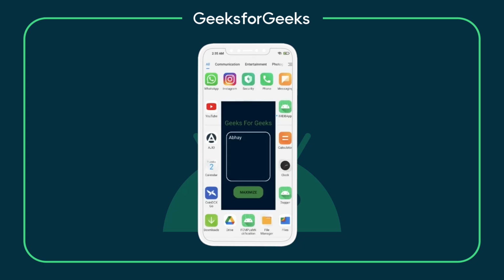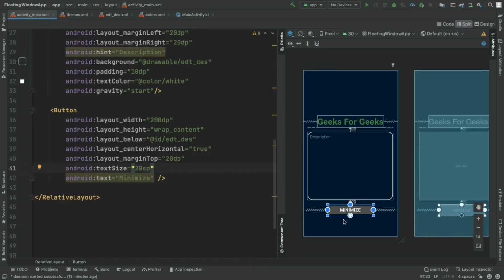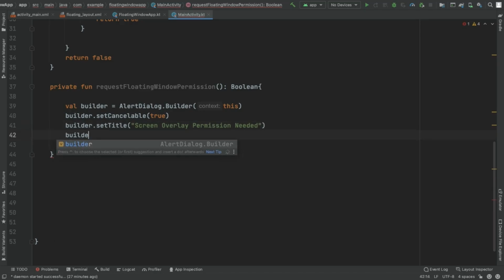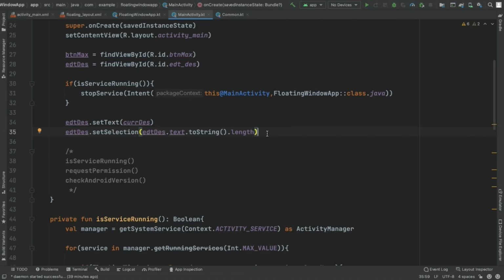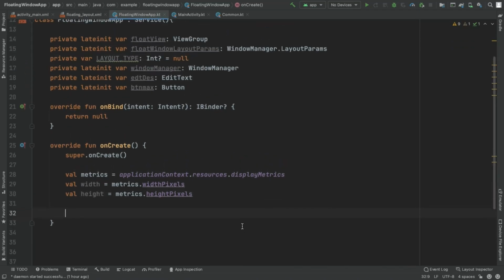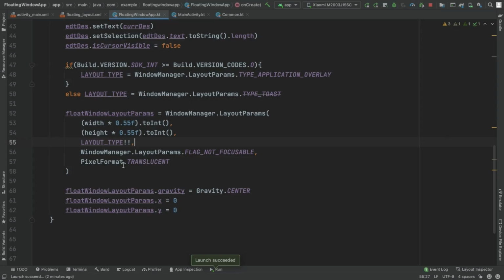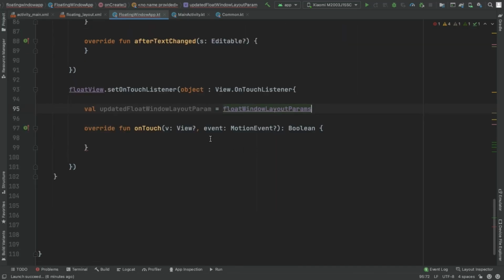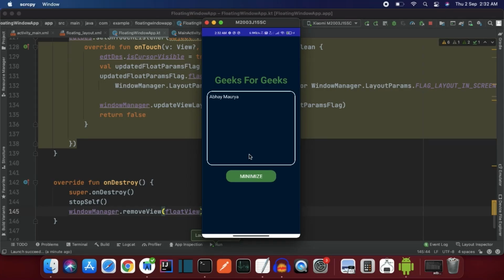How to Make a Floating Window Application in Android? | GeeksforGeeks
In this video, we're going to discuss how to create a Floating Window Application in Android. Here, we are going to build an app that can minimize and maximize itself with just a button click. This feature can help users, in a lot of ways like if you are reading some pdf document with some mathematical calculations and then a minimized calculator over the pdf viewer app will be very helpful. So, let's get started now.

This video is contributed by Abhay Maurya.